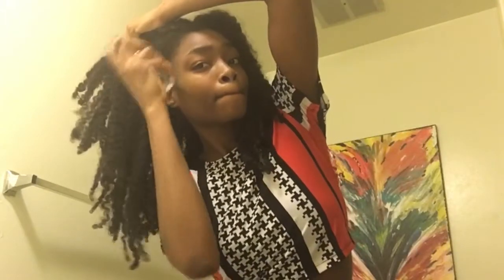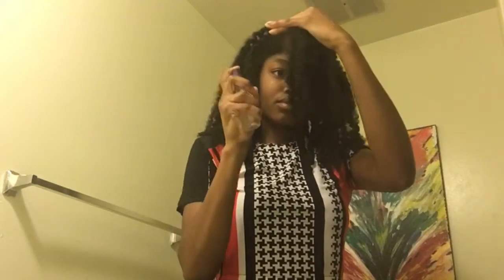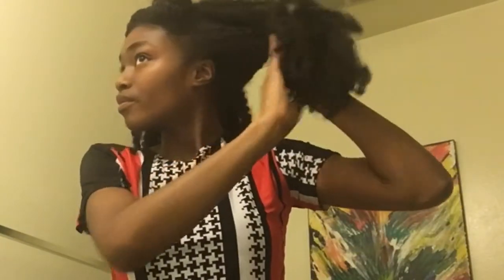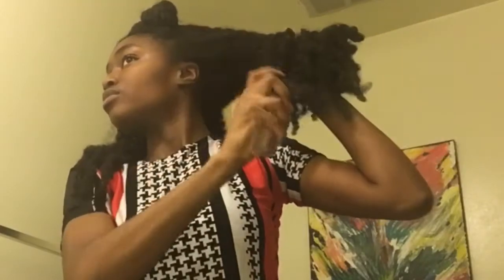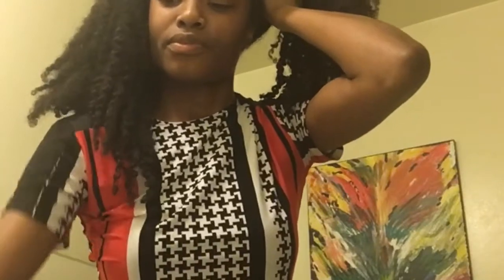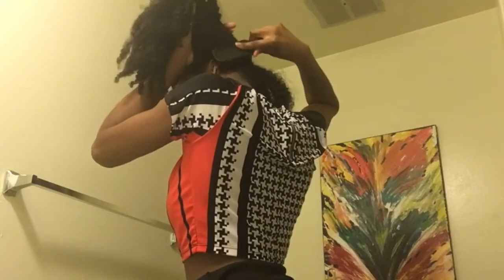QUICK AND EASY TWISTOUT STYLE ON NATURAL HAIR |SHOELACE EDITION!!!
Hope you enjoy the video of my very lazy natural hair method to styling my hair lol 😊